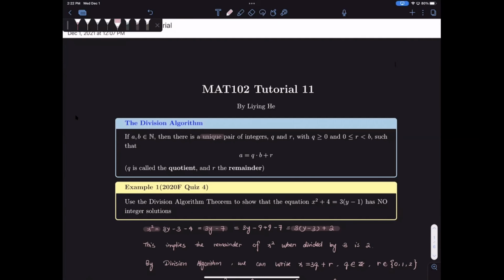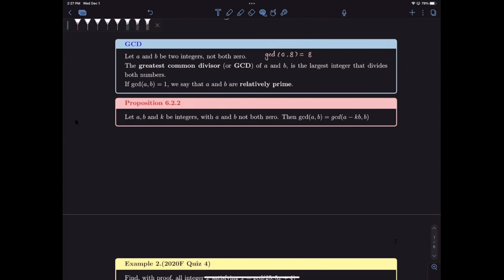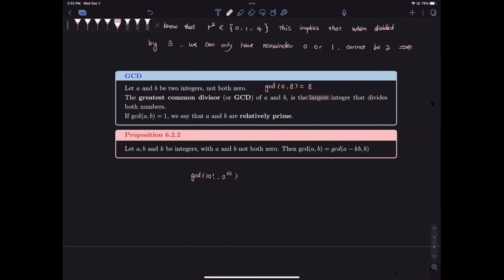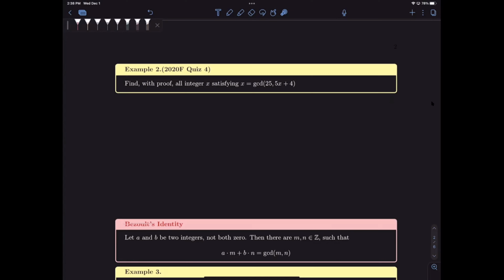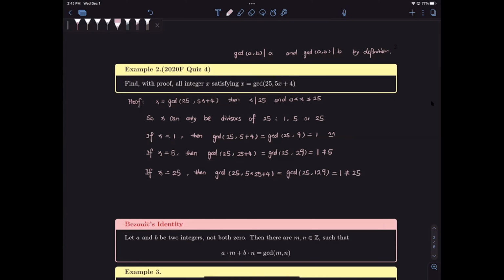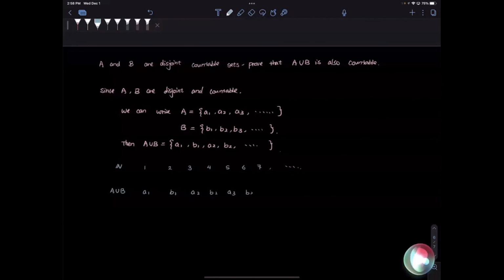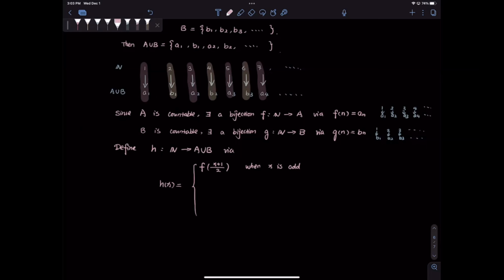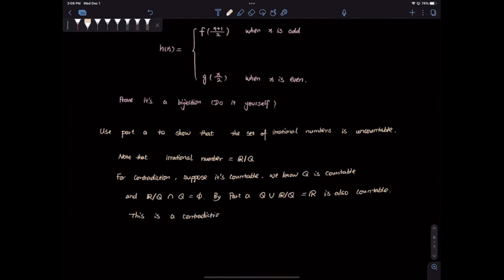21F MAT102 Tutorial 11 gcd, union of two countable sets, show set of irrational is uncountable